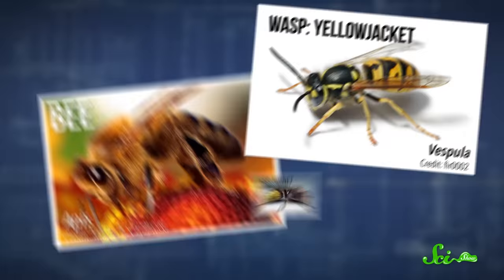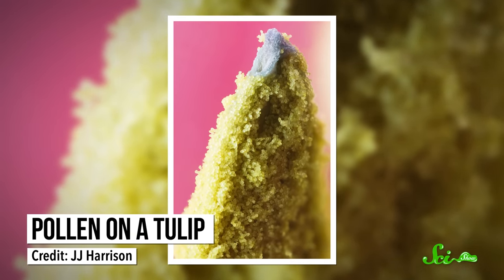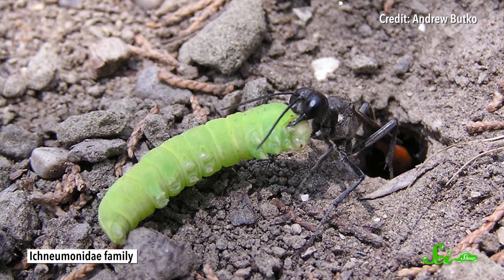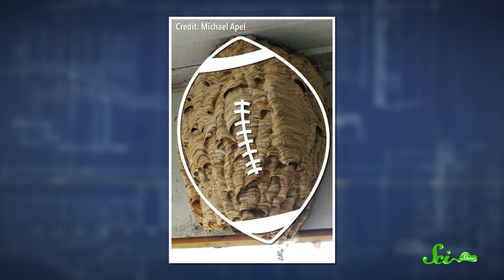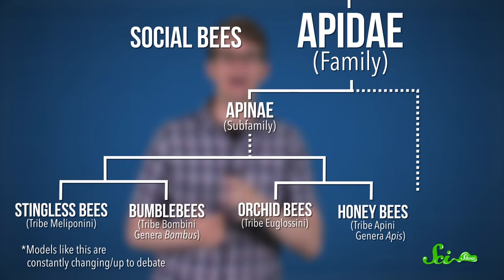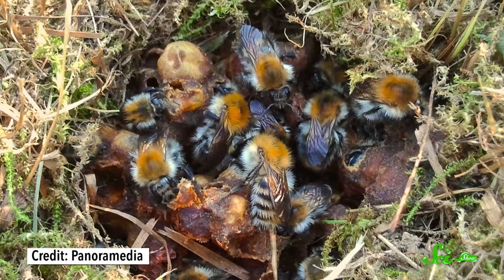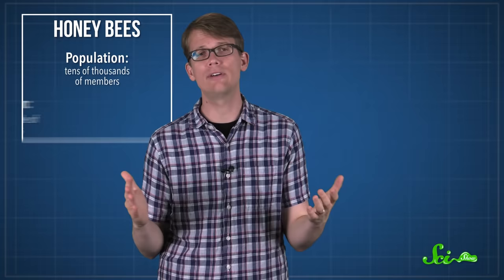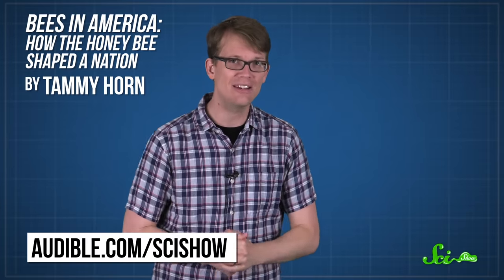Wasp Nests and Bee Hives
How can you tell the difference between a yellowjacket and a hornet? And how much cosmic XP do you need to evolve a wasp into a bee? Follow the insect that stung you, and discover the fascinating world of wasp nests and bee hives.
This episode brought to you in part by Audible.com
for a free 30-day trial.